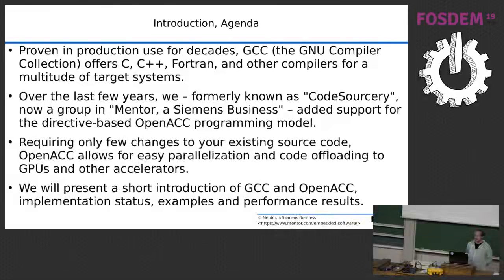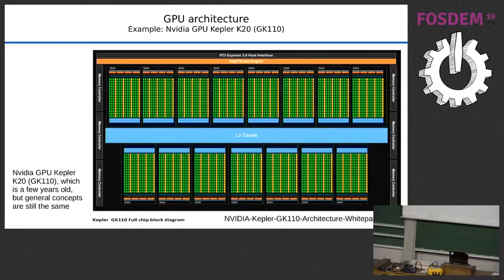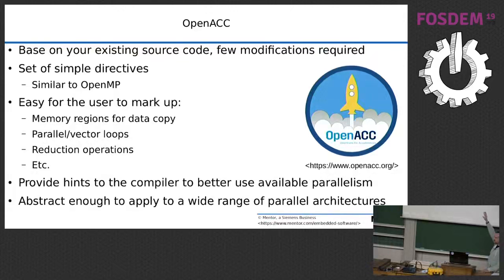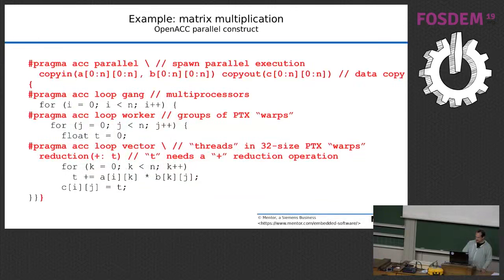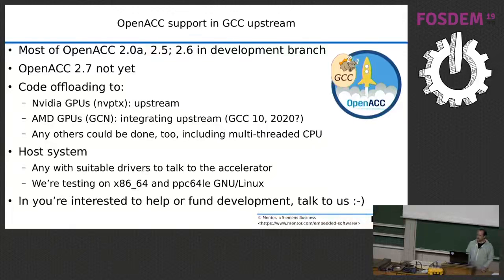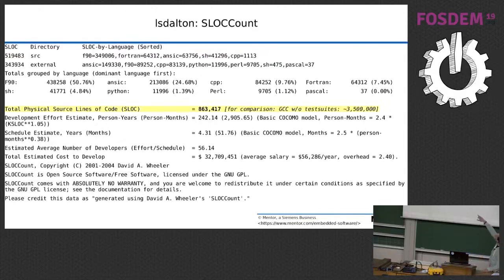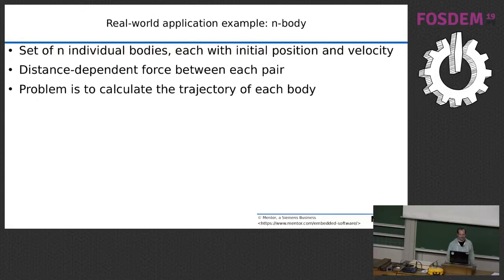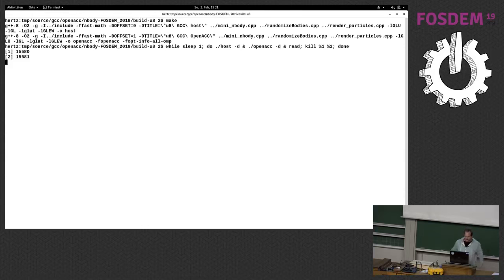Speeding up Programs with OpenACC in GCC using the compute power of GPUs and other accelerators